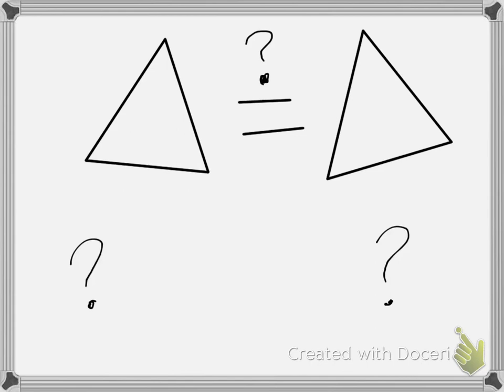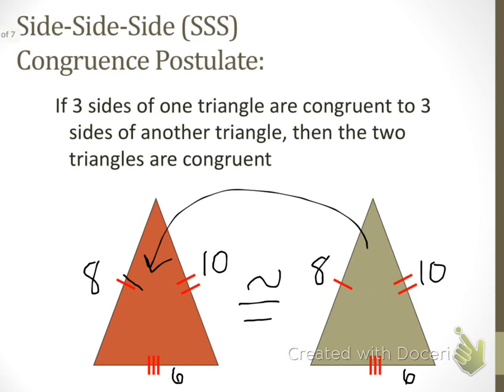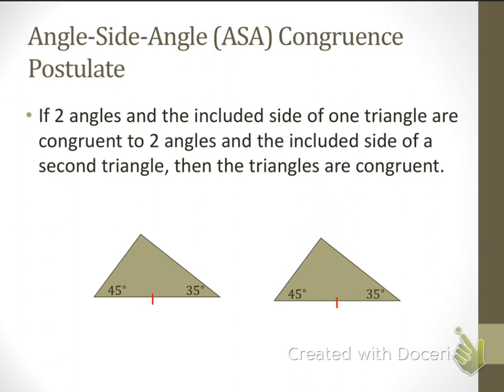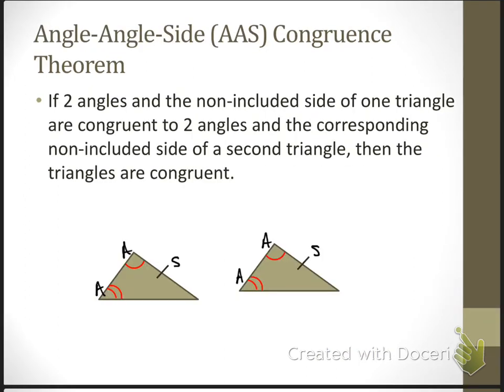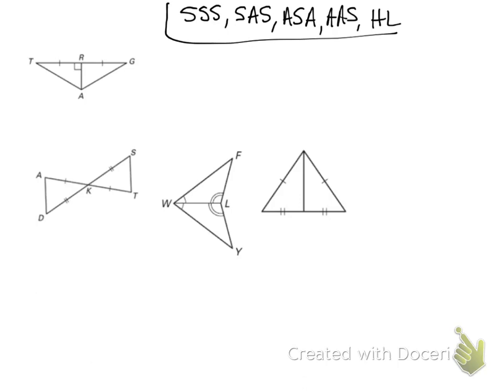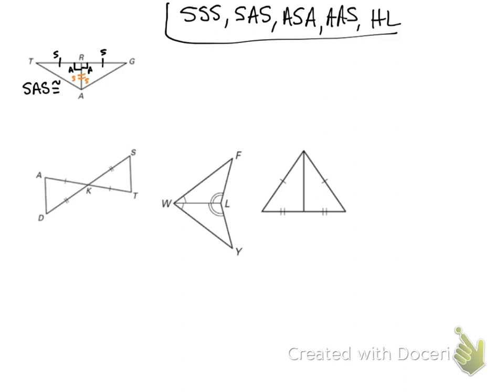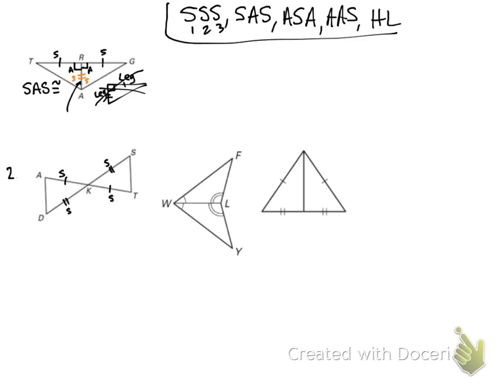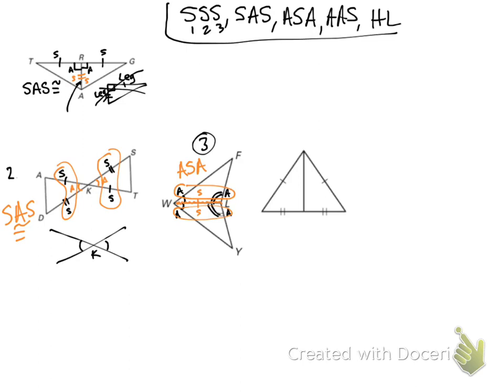triangle congruence postulates